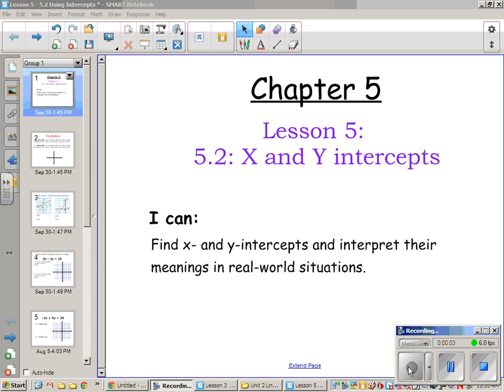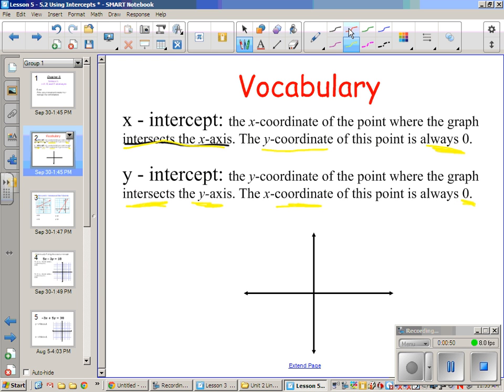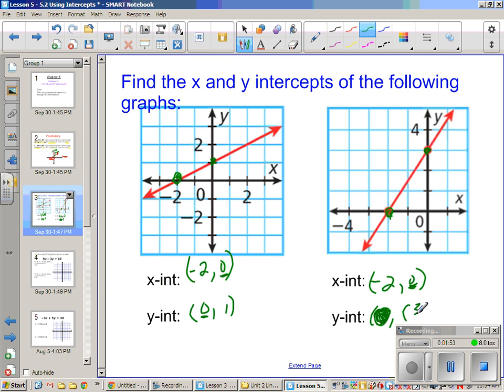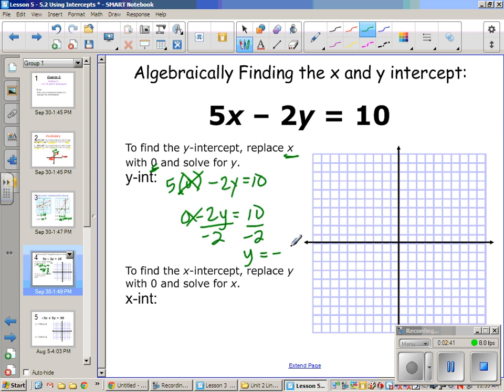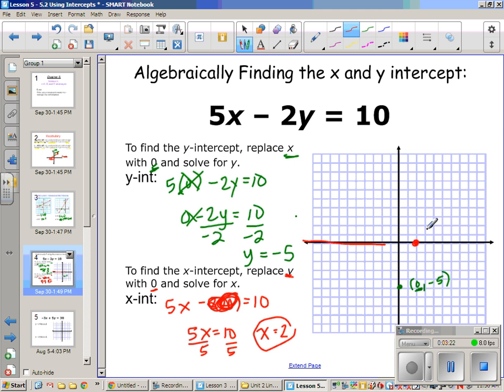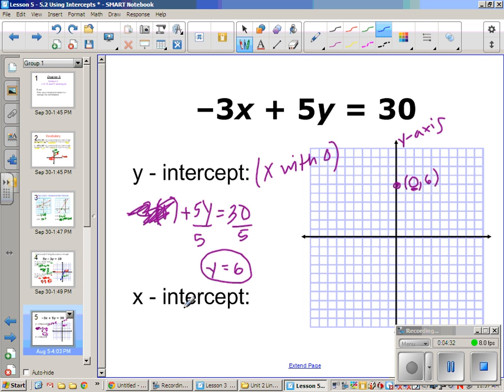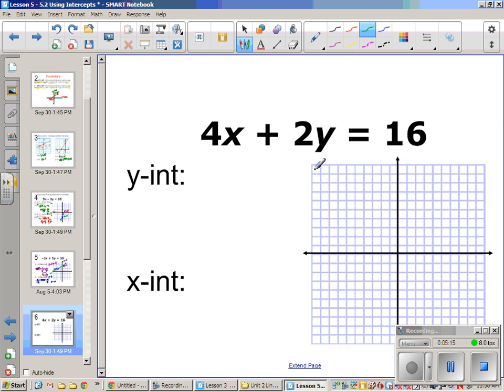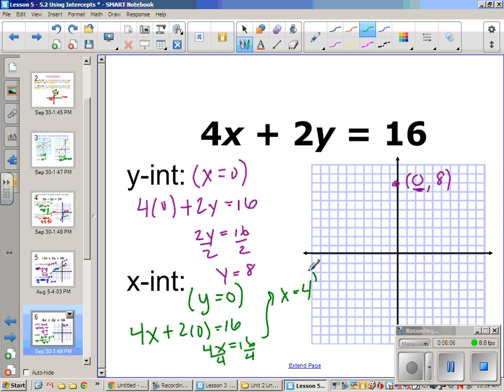Unit 5 Video 5 x and y intercepts